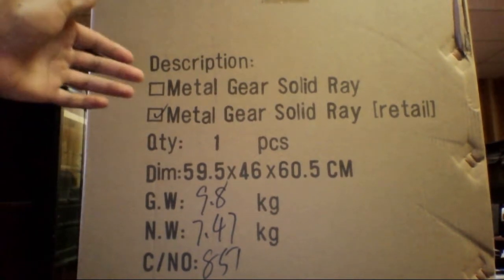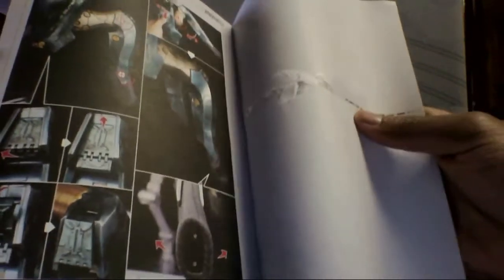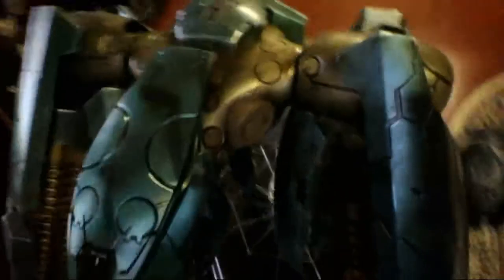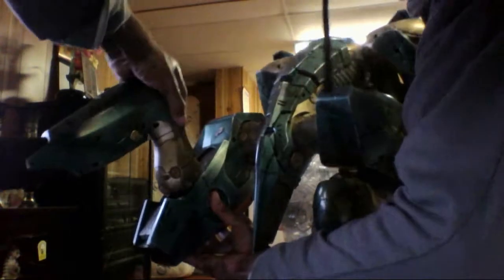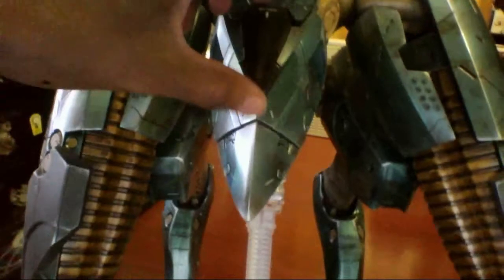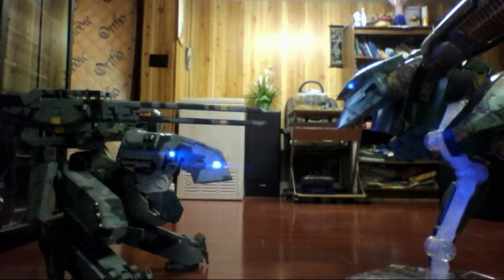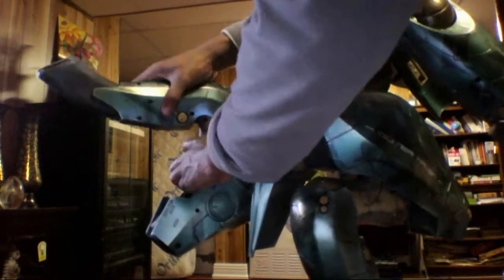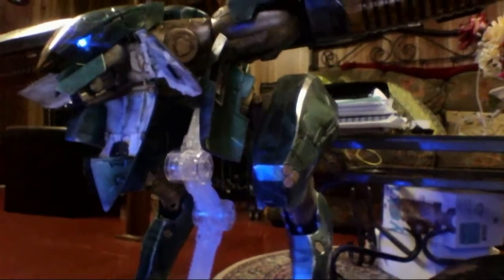ThreeA Metal Gear Ray Unboxing and Review [Large Ray]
Apologies for the video quality. This video was recorded back in 2014 with a poor recording setup.

Time stamps to skip through:
Figure Reveal and Visual Inspection - 4:36
Stand - 5:41
Articulation - 7:18
LED Lights on - 16:37
LED Lights on in Darkness - 18:06
Rex Vs. Ray - 18:51
Rex Vs. Ray in the Dark - 19:18
Rex Vs. Ray Size Comparison - 20:02
Conclusion/Final Thoughts - 20:28

Unboxing and reviewing my ThreeA Metal Gear Ray, the perfect companion figure to the ThreeA Metal Gear Rex.